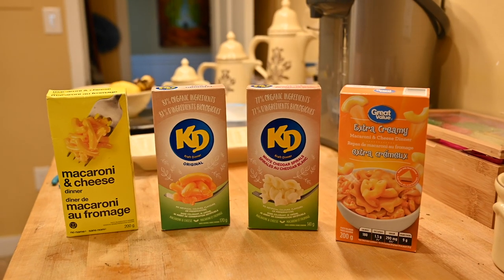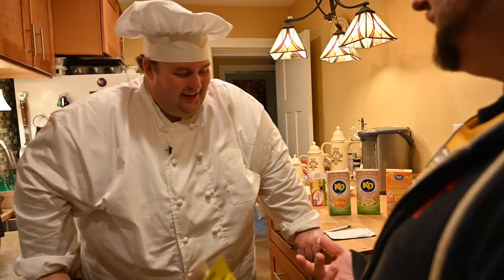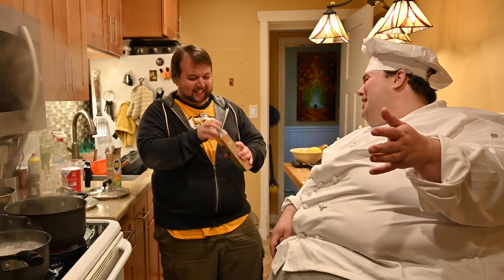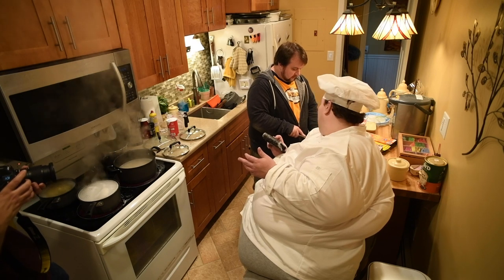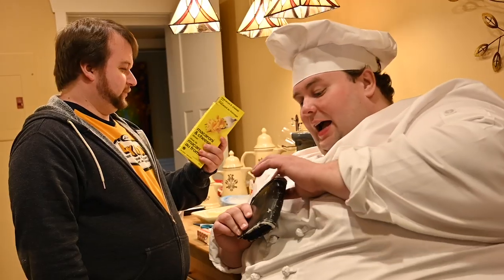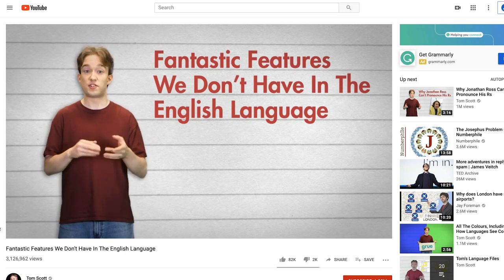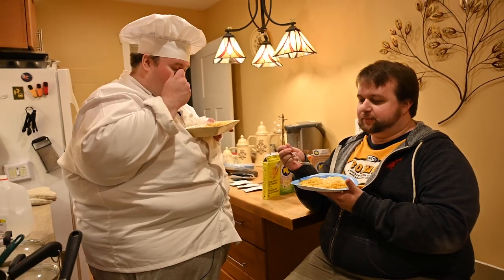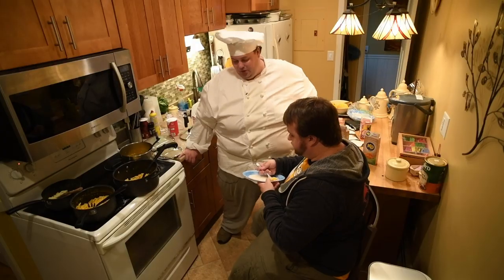BoxMac 138B: The Frankie Cut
On BoxMac 138, Junt edited the show for the first time. But diehard fans have demanded that the Frankie Cut be released!

BOXMAC!